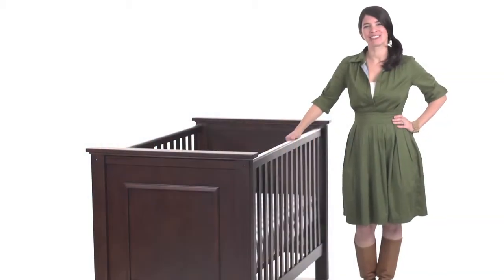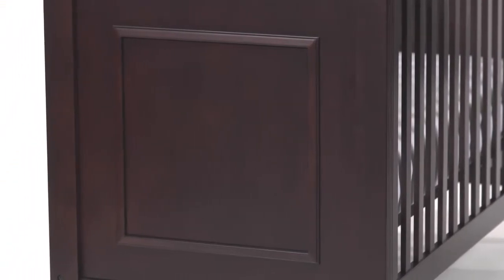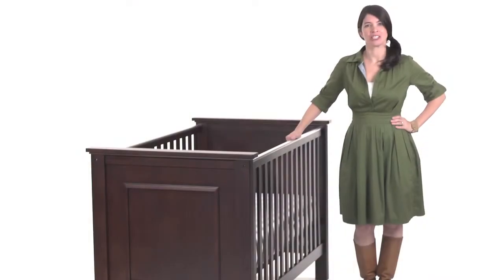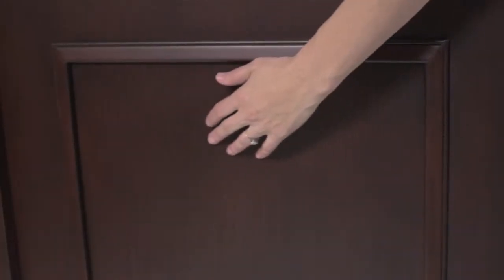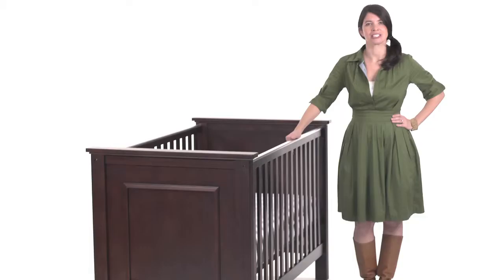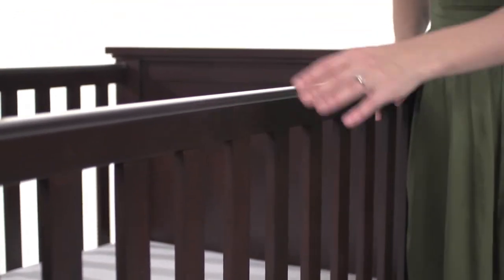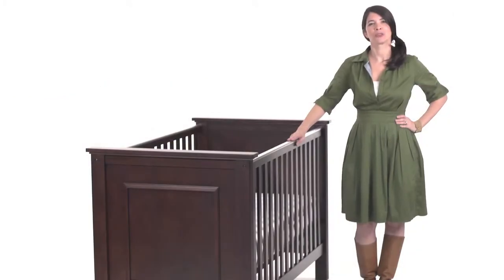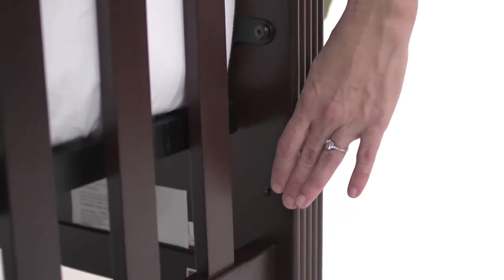Fillmore Crib Fall 2012